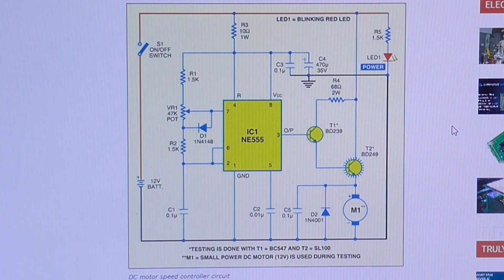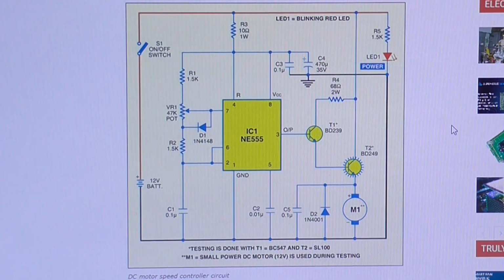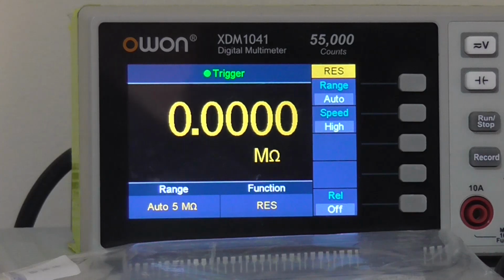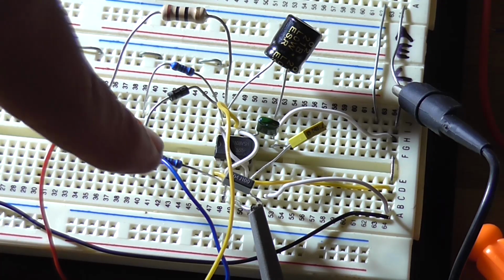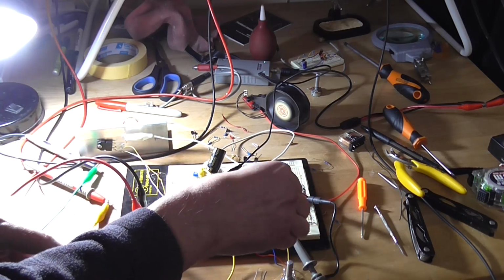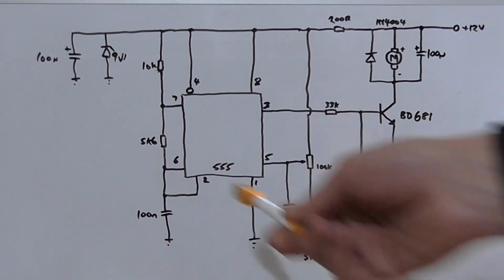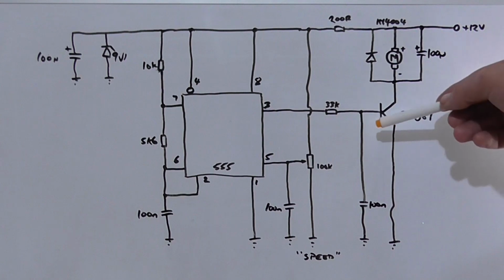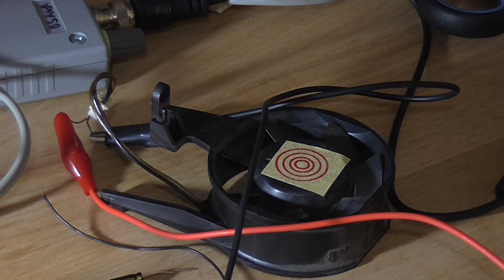555 Timer DC Motor Speed Controller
Welcome to the first video of the month! In today's video, I experiment with a random schematic I found online, and test how well it works. Using a 555 with variable PWM duty-cycle, we can control the speed of a DC motor.